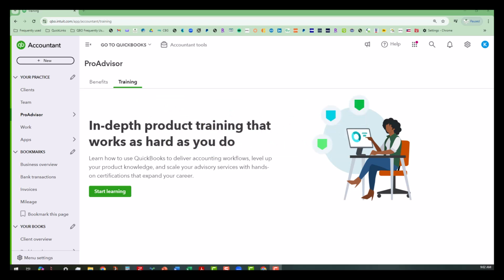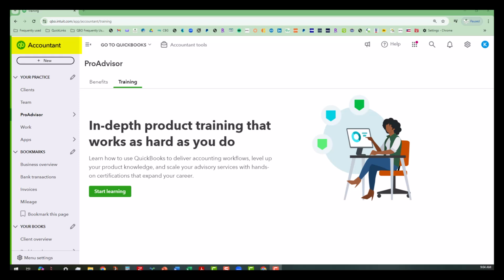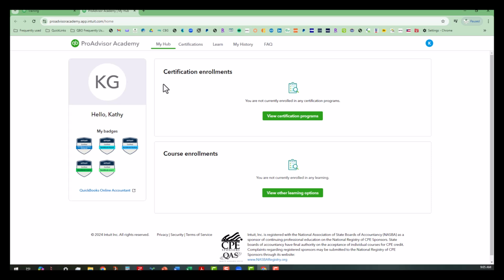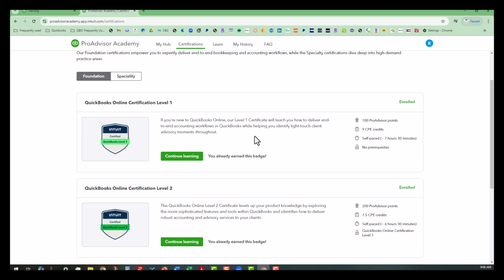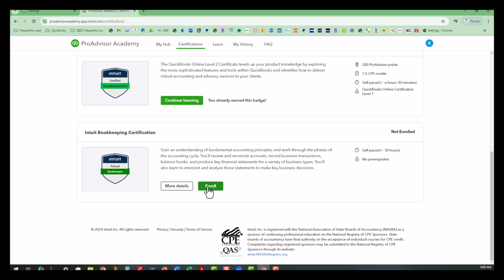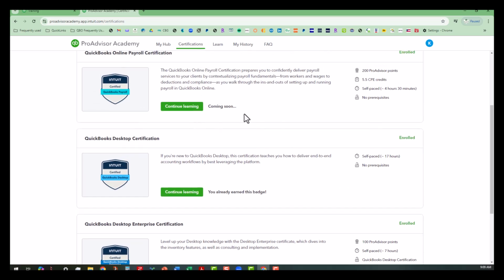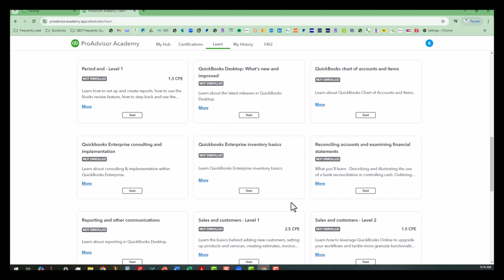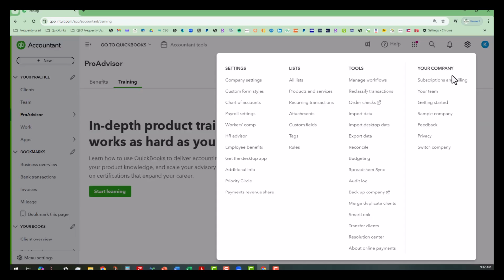QuickBooks Online Accountant - Introducing the NEW ProAdvisor Academy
This video provides a high level overview of the new ProAdvisor Academy – a complete overhaul to the QuickBooks ProAdvisor training portal.

But we need to get our watch hours to over 4k per year. We sit at around 3.4k now. Thanks as always for your support!

QUICK JUMPS:
00:00 Introduction
00:52 Today's Target Audience
01:42 We're in the ProAdvisor - Training Tab
02:17 Introductory Page
03:43 View certification programs
04:28 Clarification re: Badge Emails Received
04:52 Continue learning link
05:01 Test out option
05:16 Foundation Certifications
05:23 NEW: Intuit Trained Bookkeeper!
05:45 Trained Bookkeeper Topics
06:08 Specialty Certifications
06:55 Getting back to Main Training Page
07:15 Course Enrollments
08:18 Top Tabs Navigation Overview
09:27 Provide your FEEDBACK to Intuit!